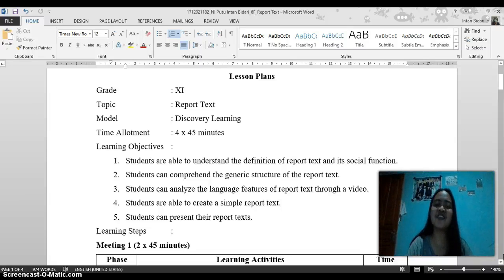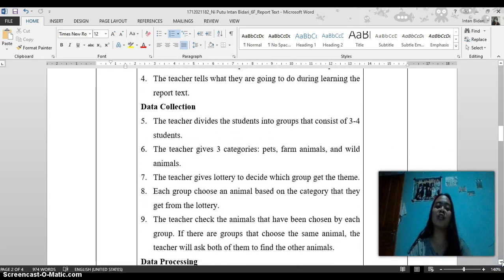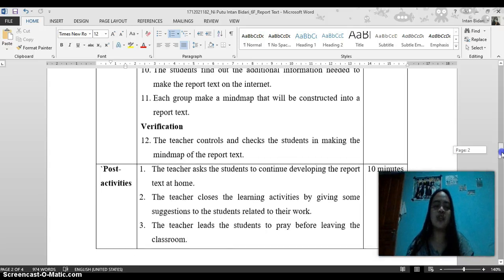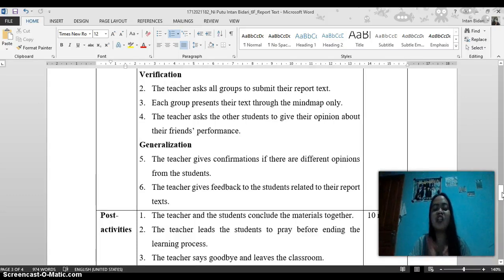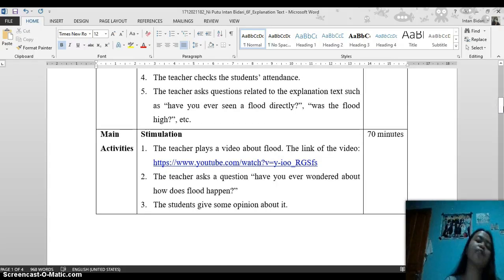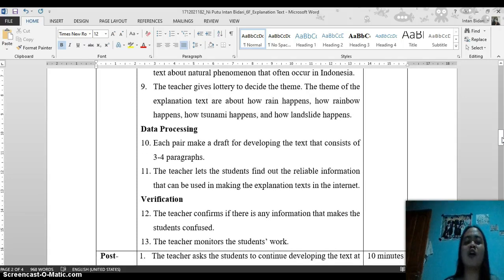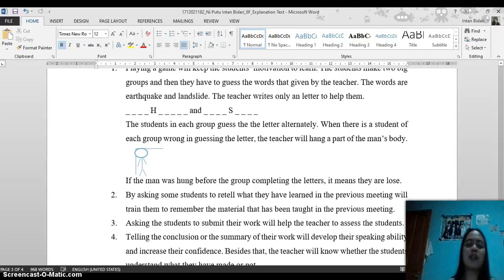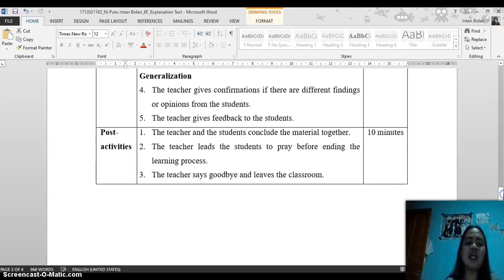Lesson Plans Report and Explanation Text for Teaching 11th Grade Students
Hi everyone!